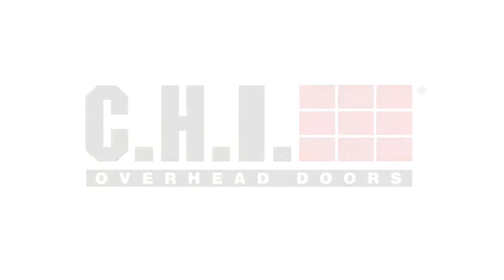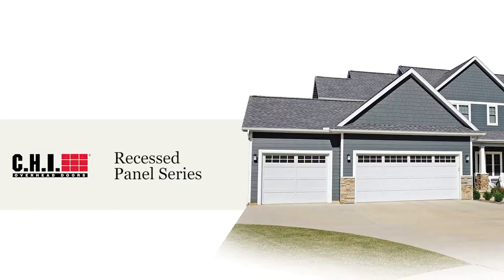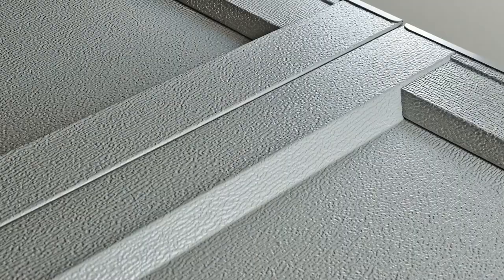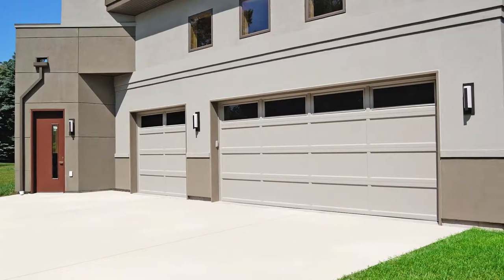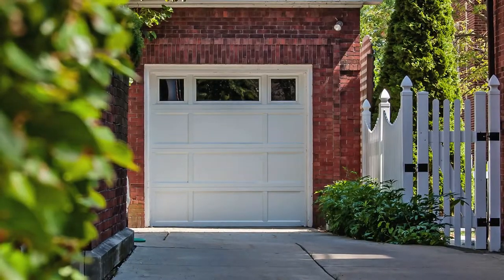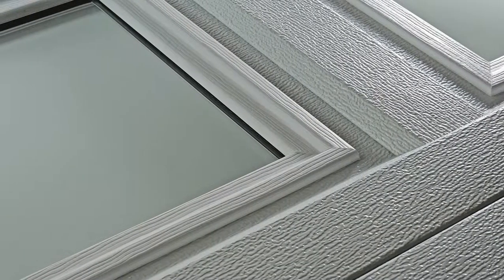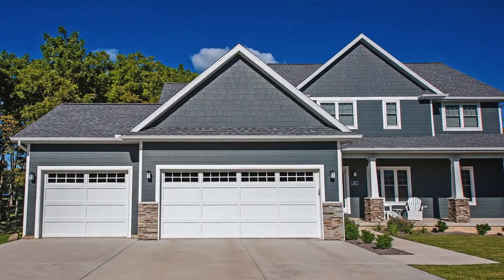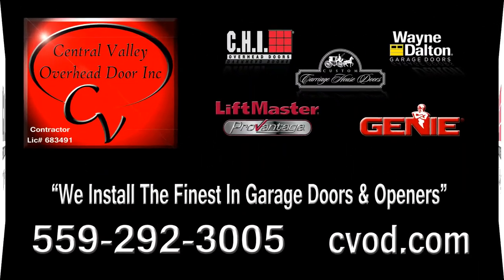Residential Garage Door Recessed Panel Style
Central Valley Overhead Door, Inc. Presents an overview of C.H.I. Recessed Panel Sectional Garage Doors. With many styles to choose from, from traditional and contemporary to carriage house style you will find the perfect fit to enhance your home's curb appeal. CVOD is located in Fresno, California and serves homeowners and builders. Be sure to check out Accents Woodtones and Decorative hardware to accent your home.
Category